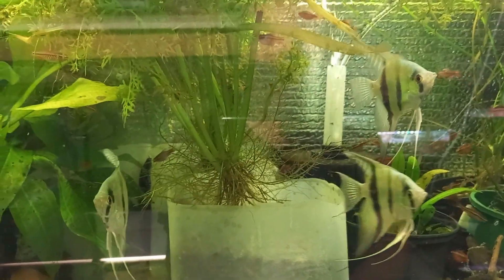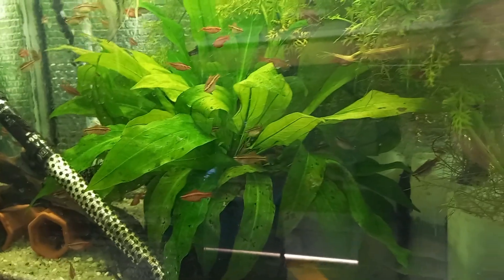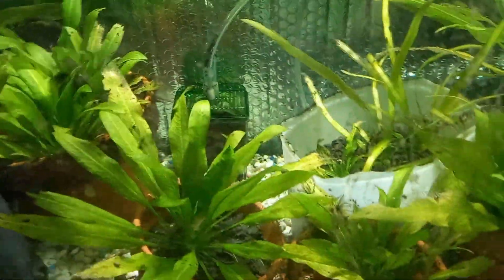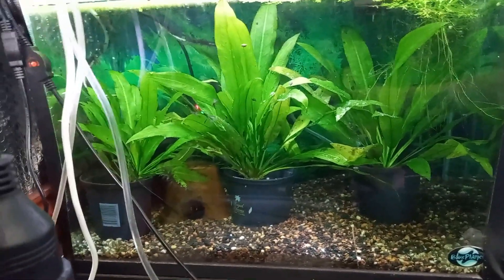ANY LIGHT Will Grow Aquarium Plants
3 month update on amazomswordplants i transferred . And my views on aquarium lights. Do what you like. You dont always need to follow the advice of many. Any light will grow plants. Thanks, Cheers.